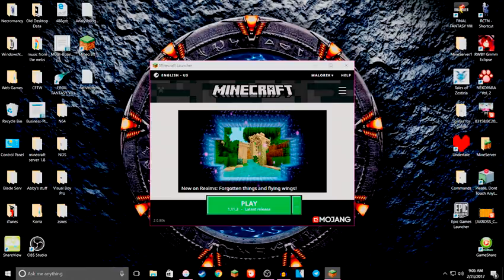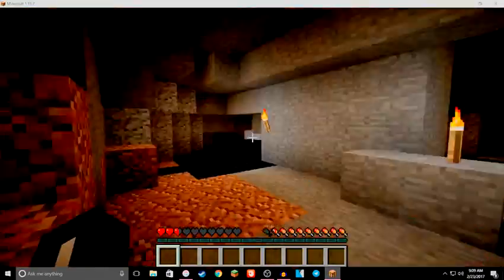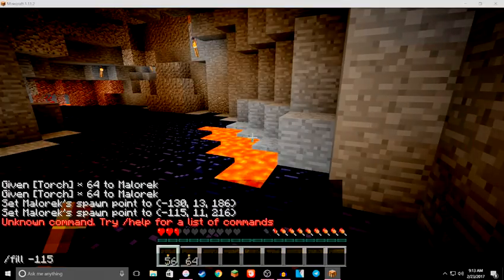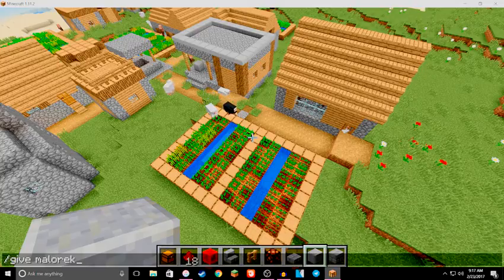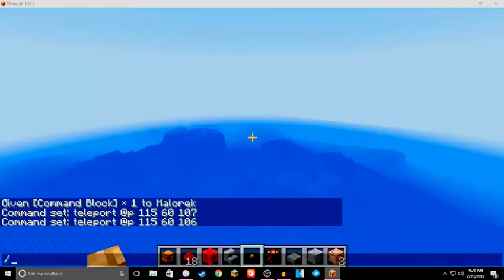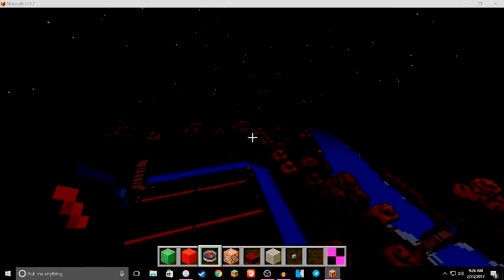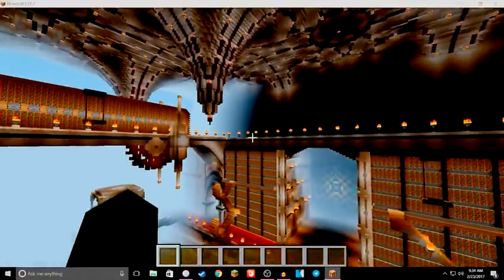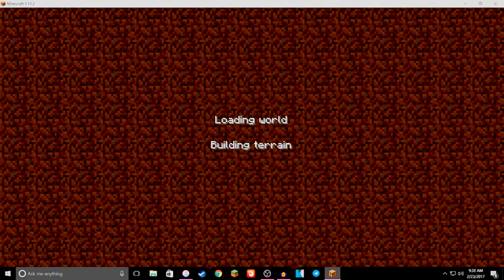Mine Vlog EP3: Shenanigans with commands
Fumbling through pc console commands, a how to story